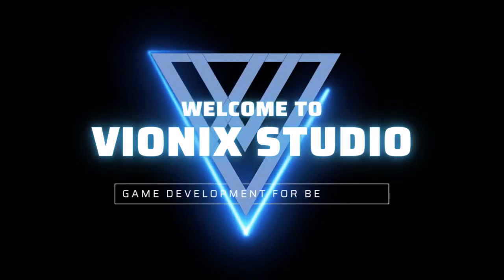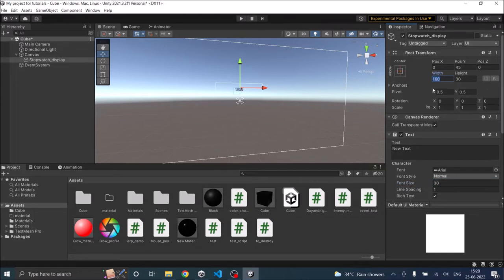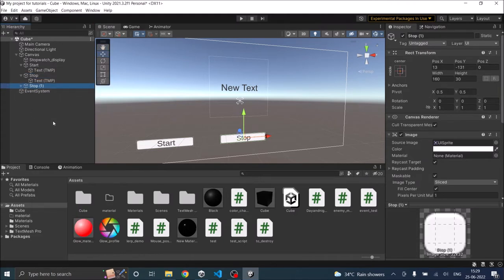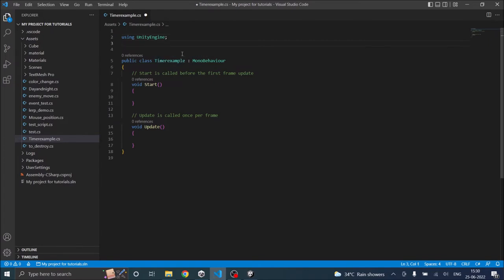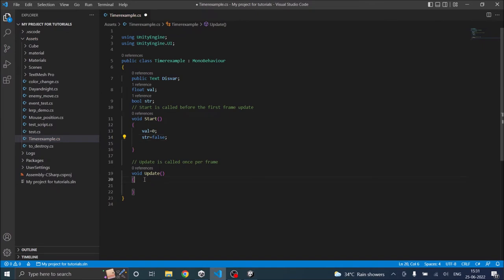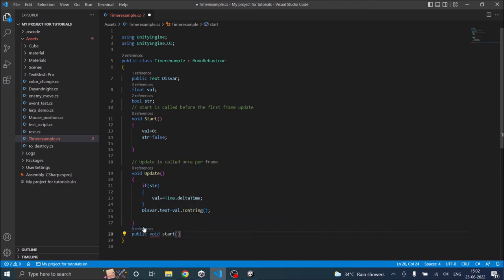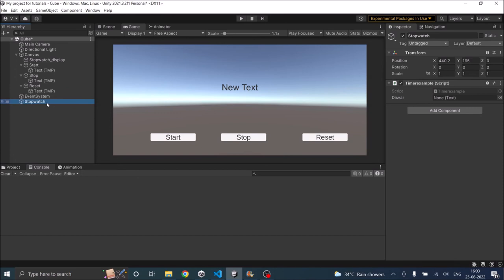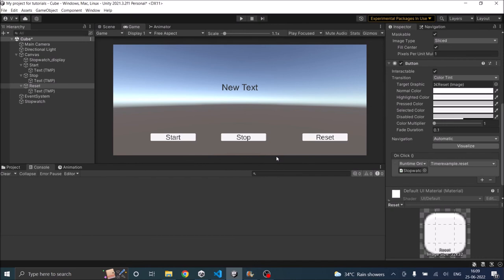Unity stopwatch tutorial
Stop watch is another type of timer. We saw how to create a countdown timer in our earlier tutorial. In this tutorial, we will see how to create a stop watch with start, stop and reset function in Unity.